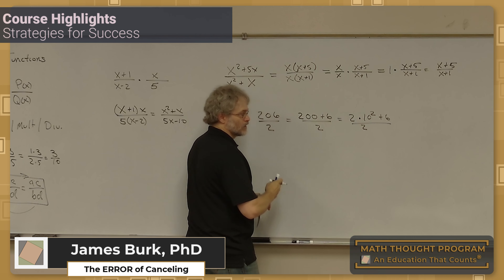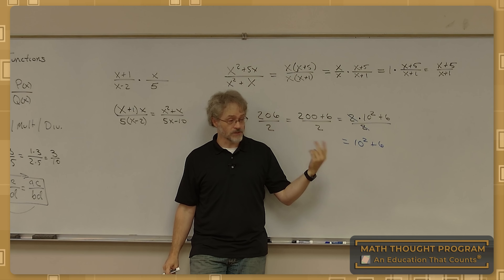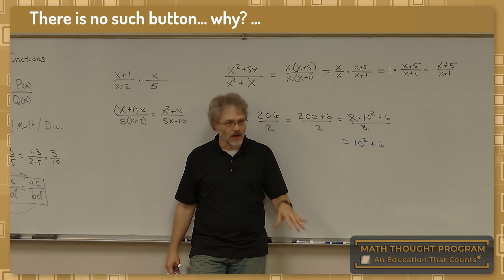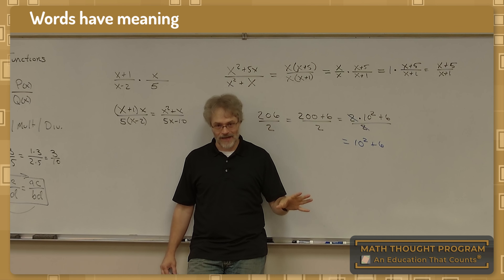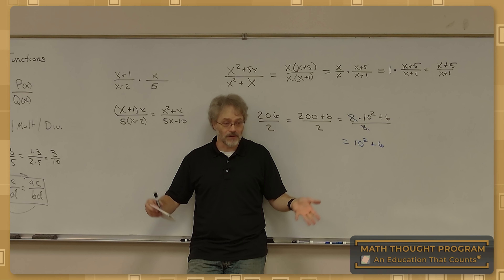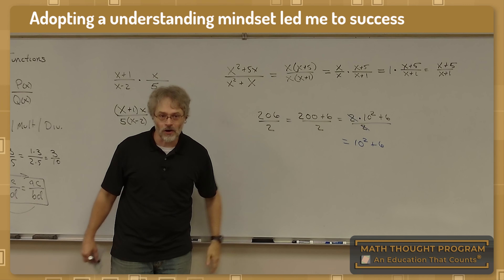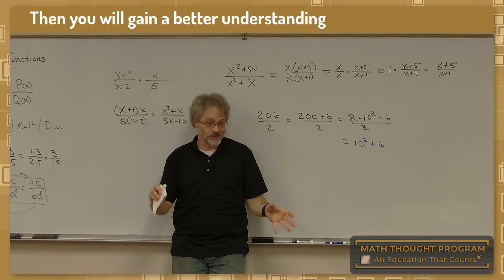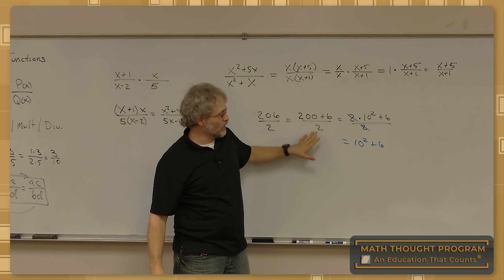Secrets to Real Math Success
🌐 MathThought.com
🖥️ Precalculus.MathThought.com

Are you or your student feeling stuck or frustrated in college algebra? One of the most common misconceptions I see in my classes is the idea of 'canceling' in math — something I struggled with as a student. This video dives deep into why 'canceling' isn't a mathematical operation and how understanding the real math behind it can transform your approach and boost your confidence.

In school, I was taught the idea of ‘canceling’ — crossing out what's on top and below if they’re the same. It seemed like a magic trick to get the answer faster, but I quickly got problems wrong, left and right. I did exactly what my teachers told me, but nothing made sense. I grew frustrated and started doubting myself — was I just not a math person?

Then, one day, it finally dawned on me: no math operator called 'canceling.' It's not a real thing! What I was trying to do was actually division, but I didn't understand that because I was using the wrong vocabulary. When I stopped trying to 'cancel' and started to understand the real operation — division — everything changed. Math started to make sense. I no longer relied on tricks; I began to build a real understanding of the concepts.

I get it — math can feel like a foreign language. But I also know that with the right guidance and a focus on true understanding, anyone can master it. My goal is to help you avoid the mistakes I made and empower you to succeed in college algebra and beyond.

🌐 MathThought.com
🖥️ Precalculus.MathThought.com

🔍 Looking for a personal math coach who gets it? I’m here to help! I offer one-on-one tutoring sessions tailored to your needs, whether you’re struggling with basic concepts or preparing for college exams.

Let’s move beyond shortcuts and build the foundation you need for long-term success!